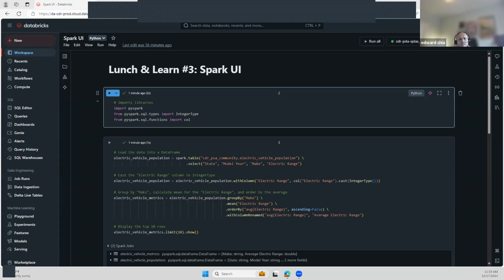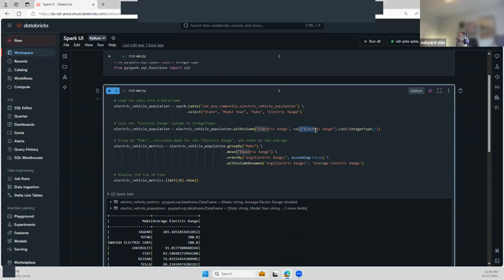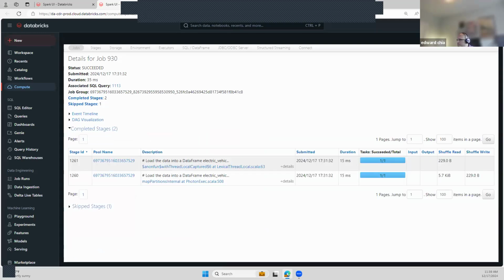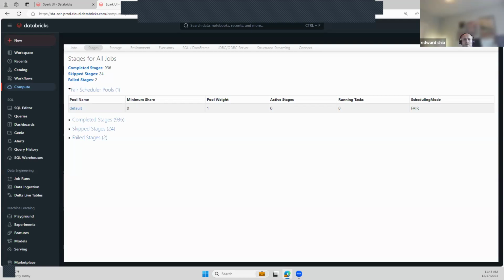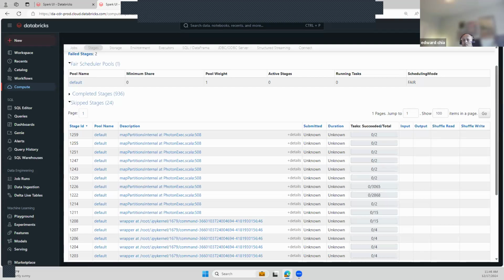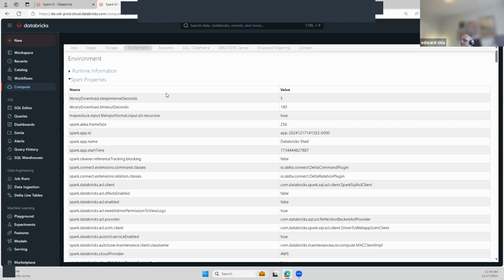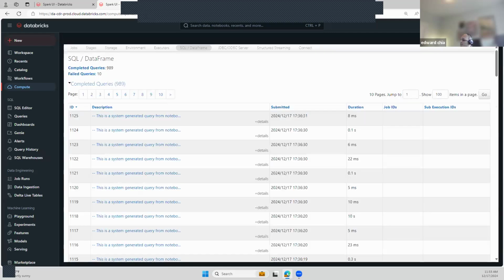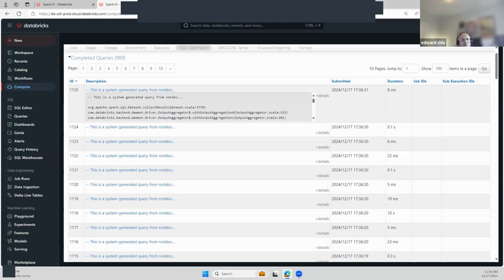Lunch and Learn: Spark UI